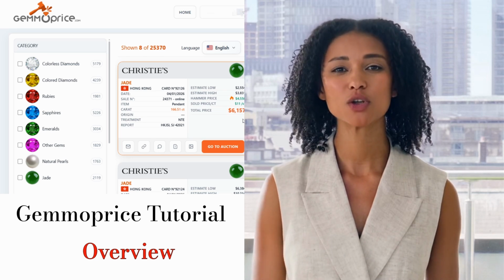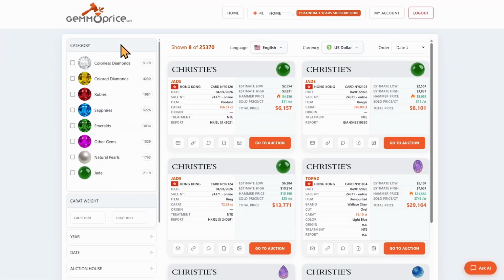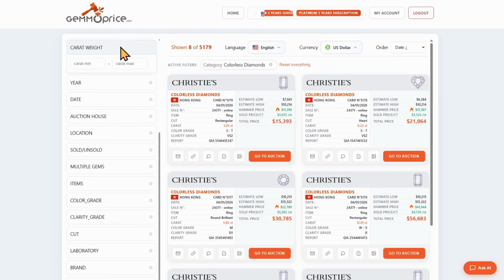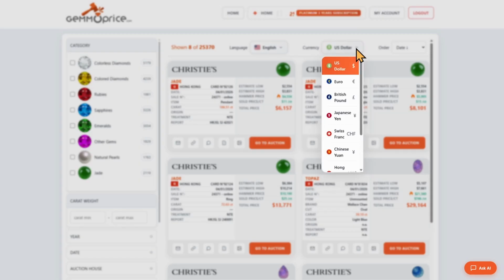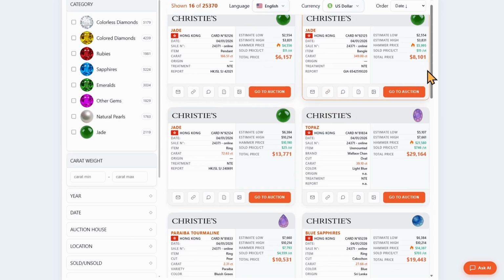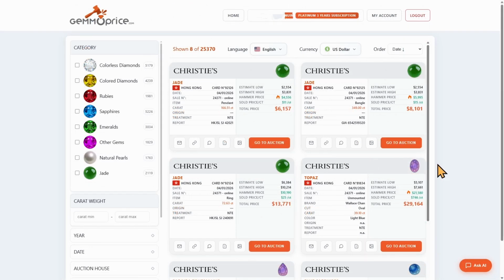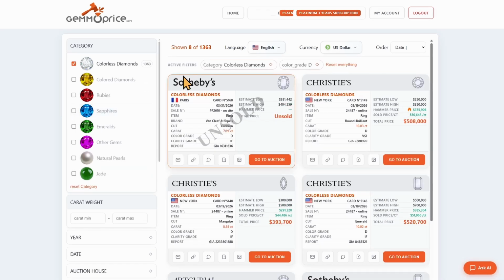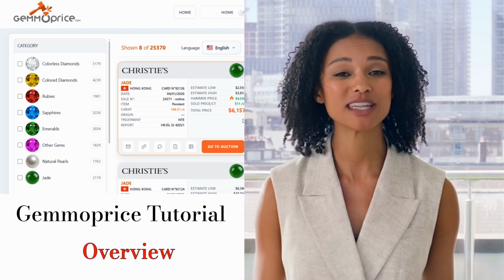Tutorial Overview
Gemmoprice tuorial . Overview of platform